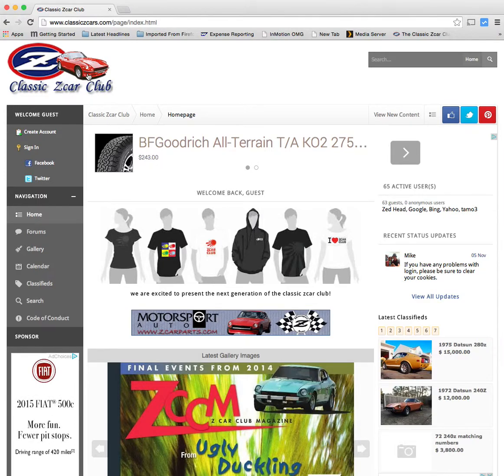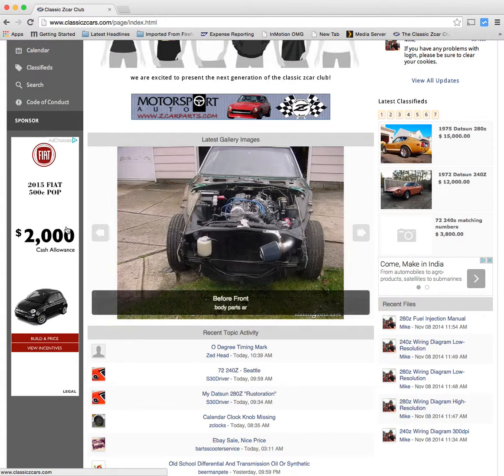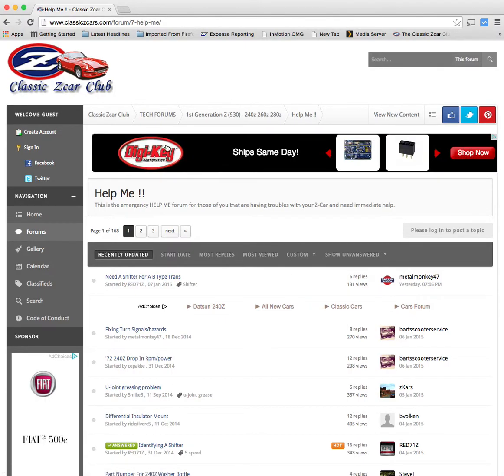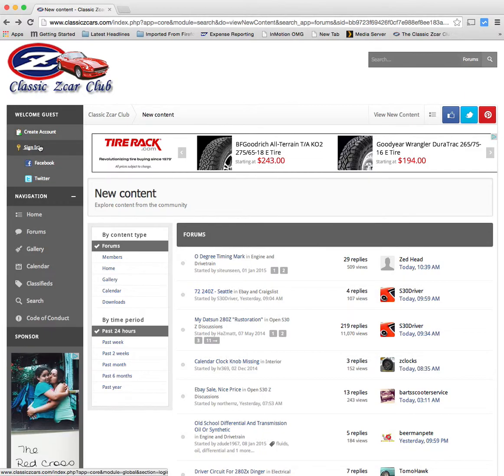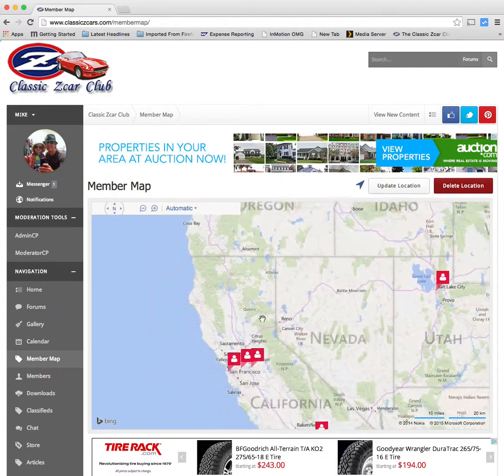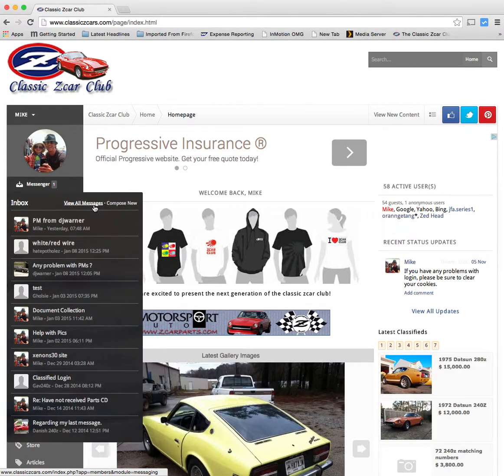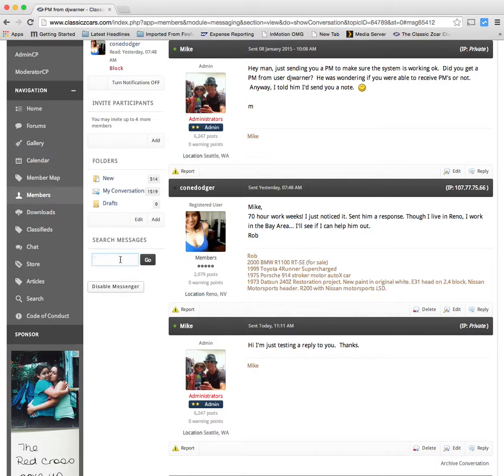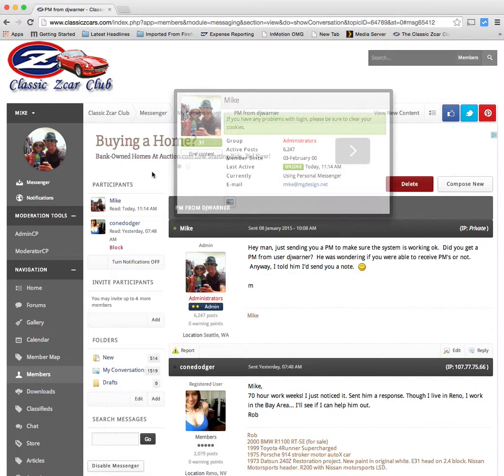CZCC Login Nav Messaging